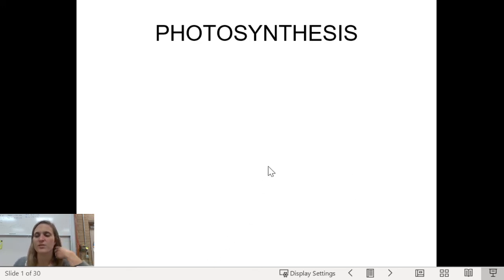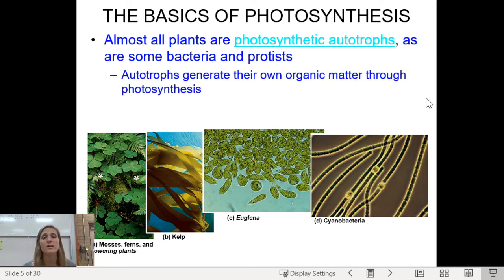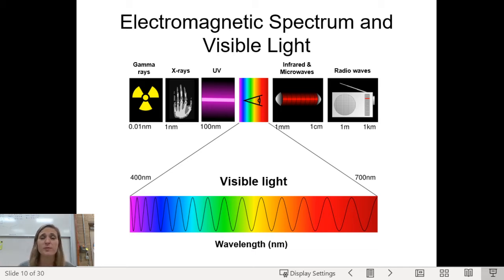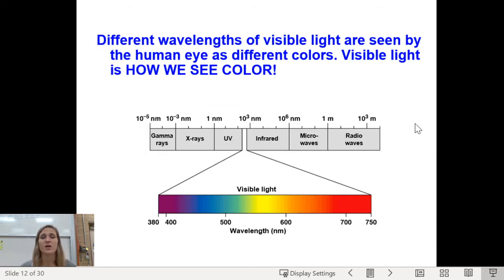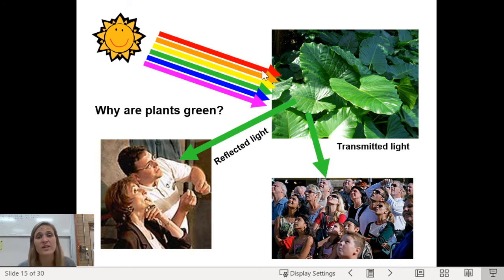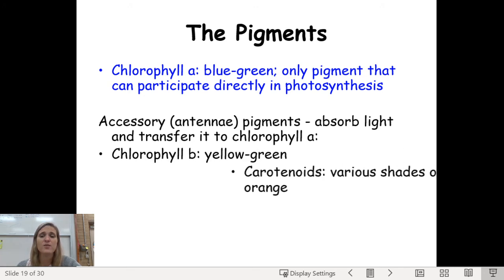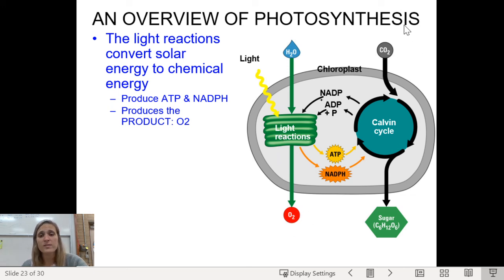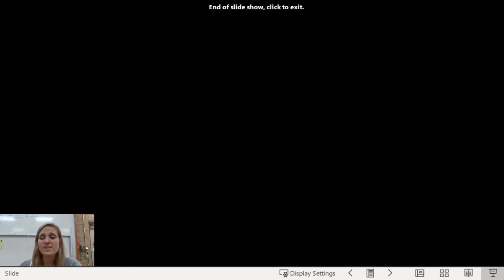Photosynthesis Notes 2020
Here are your lecture notes for Photosynthesis :). Enjoy!